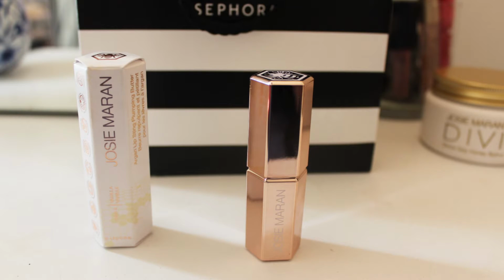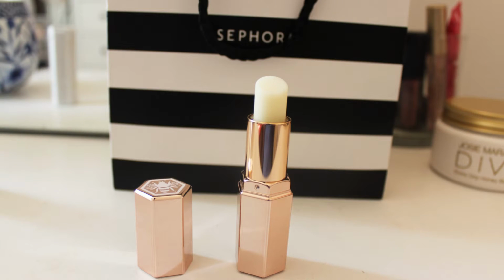Josie Maran Argan Lip Sting Plumping Butter Review | Jessica Kent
... Open Me...

Hey friends, today is a quick & honest review of a new lip plumper from Josie! XO

Products Featured:

- Josie Maran Argan Lip Sting Plumping Butter